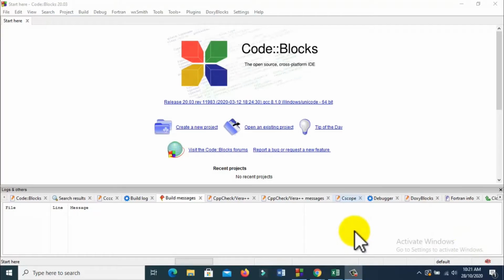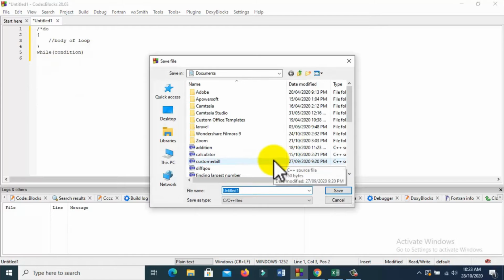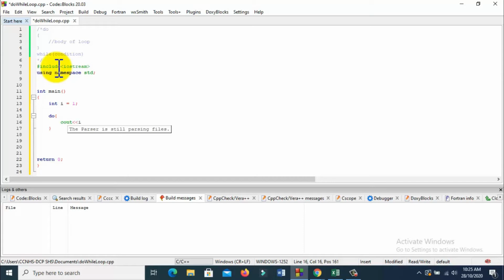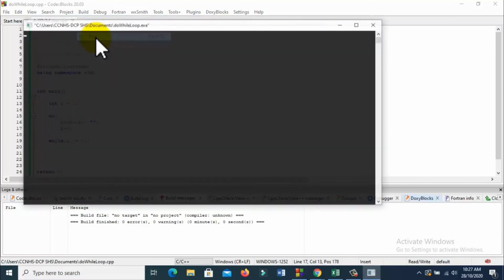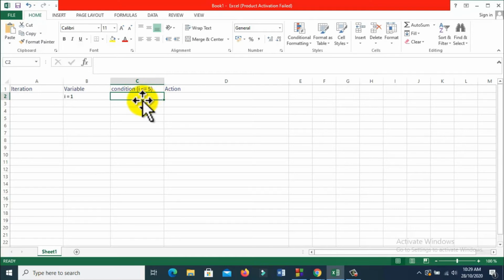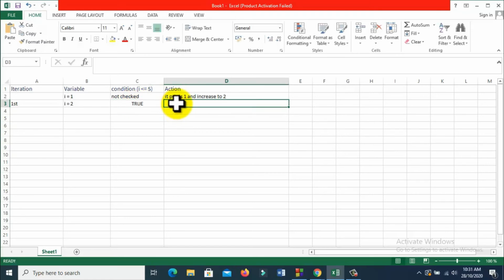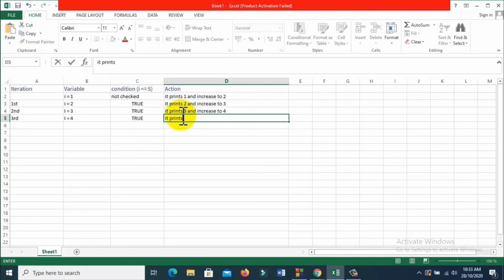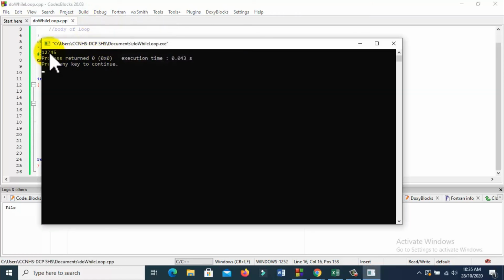C++ Programming Tutorial 8 - How to use do while loop?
This tutorial discusses how to create a do while loop.

About:

AnythingIT teaches Information Technology students in there subject in programming. AnythingIT is open for projects and request if you have hard time understanding your programming subject. AnythingIT also accepts tutorial in C,C++,java and any web programming languages. You can also request or ask questions to comment section.